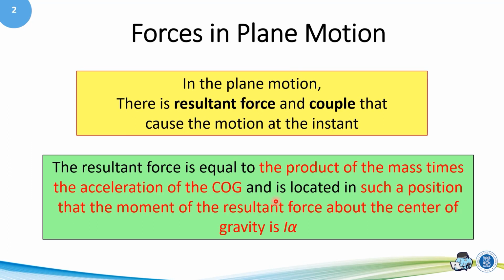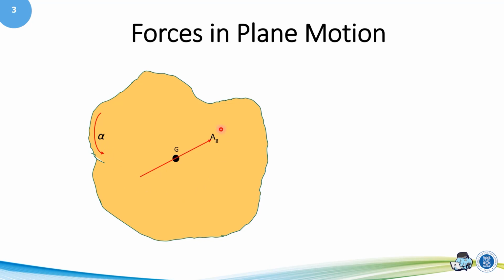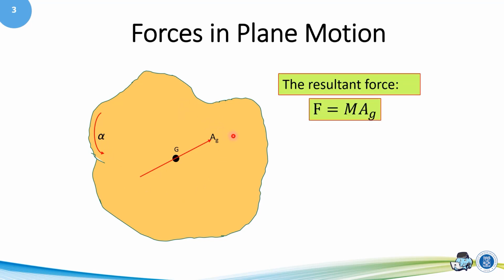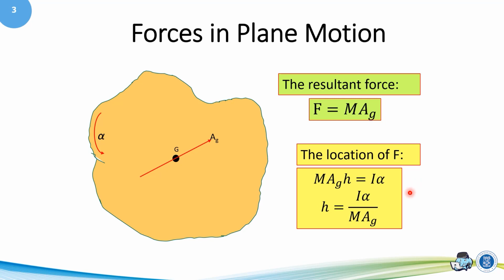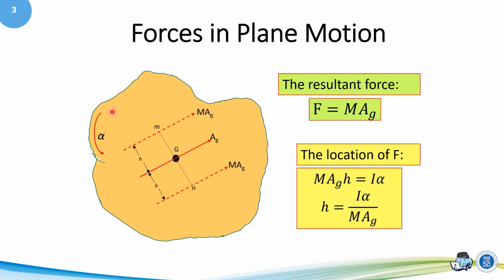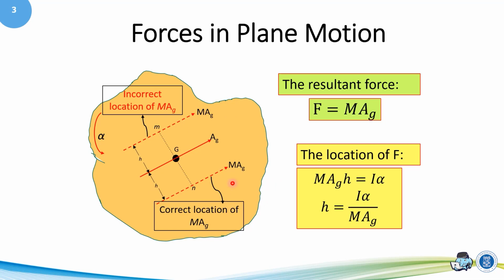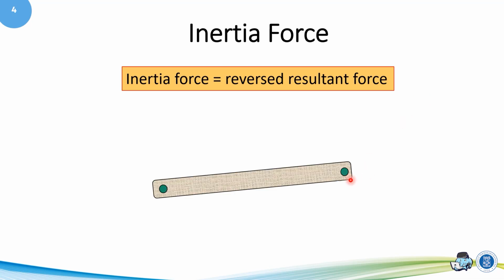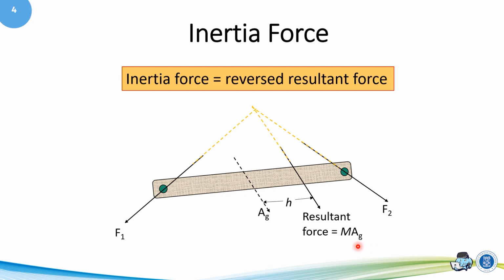11 01 Inertia Force Analysis - DAlembert Principle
Module 11 Inertia Force Analysis
Segment 1 Inertia Force Analysis - DAlembert Principle